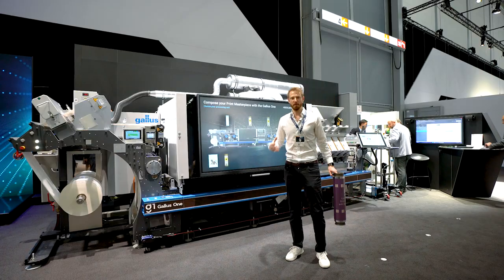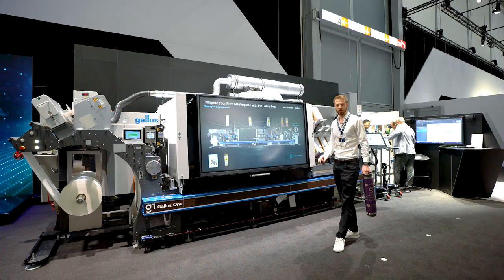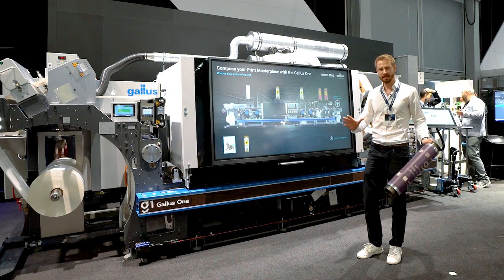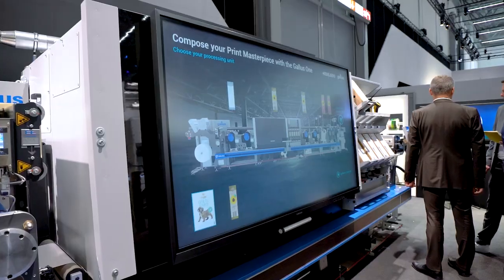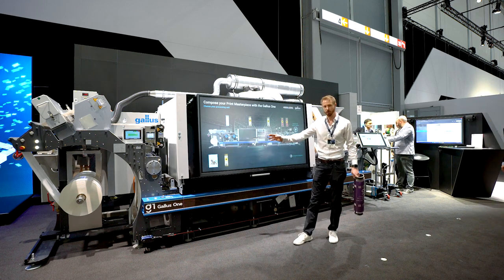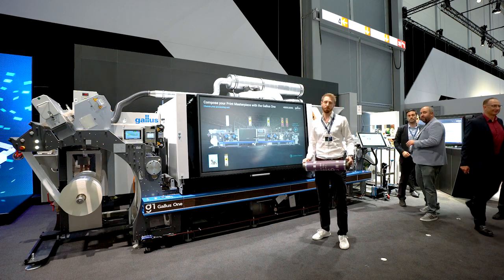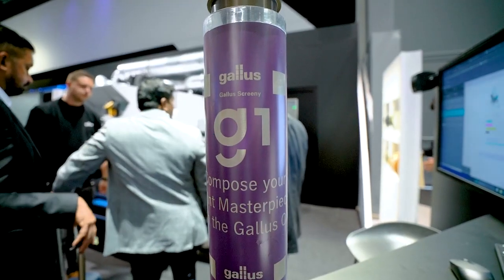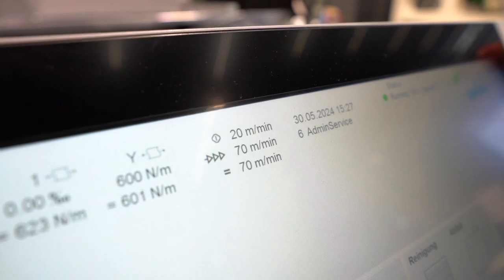Unveiling the future of digital label printing at drupa 2024 | Gallus One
Step into the Packaging Area and witness the game-changing Gallus One digital inkjet label press. Say goodbye to barriers in Total Cost of Ownership and hello to unmatched reliability, productivity, and price performance. Thomas Schweizer, Head of Sales, Gallus Group, reveals new features.